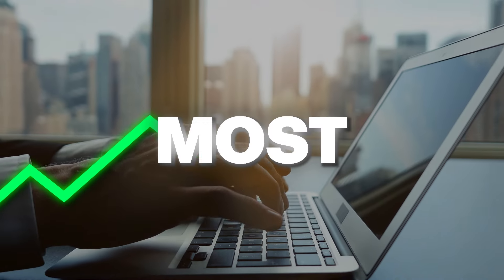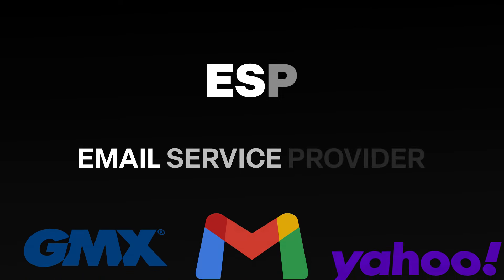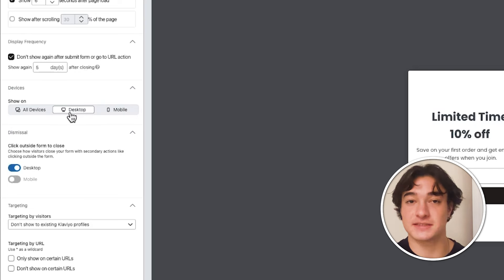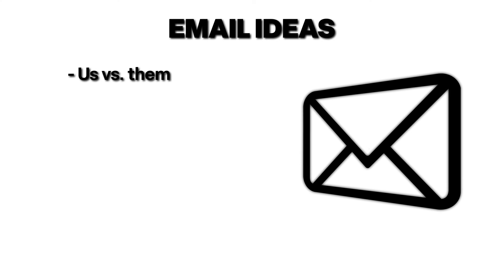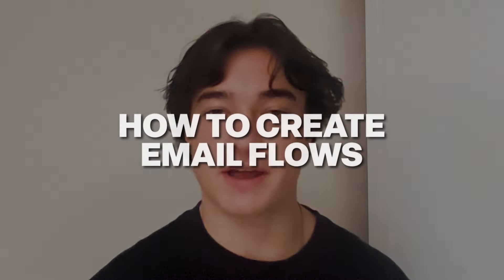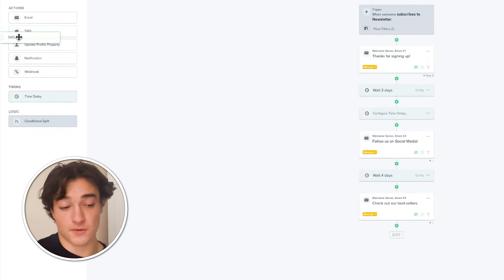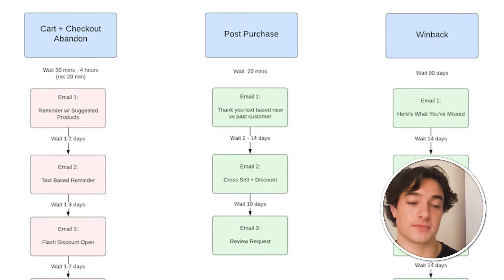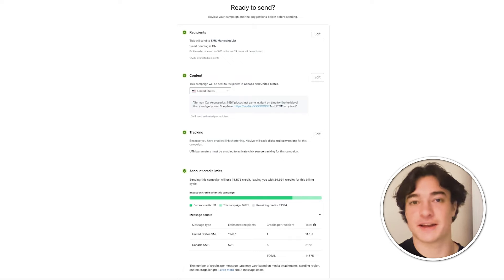The Best Ecommerce Growth Strategy in 2024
The Best Ecommerce Growth Strategy in 2024. How to grow your ecommerce brand in 2024.

Learn the most effective Ecommerce growth strategies for 2024 in this video. Whether you're just starting with ecommerce or looking to scale your existing brand, this video will provide you with the latest insights and tactics in ecommerce marketing, focusing heavily on the power of email marketing.

Ecommerce Growth in 2024: I'll begin by discussing the evolving landscape of ecommerce in 2024 and what it means for businesses looking to grow and scale.

Email Marketing for Ecommerce: Discover why email marketing is a crucial component for ecommerce growth and how to effectively integrate it into your overall marketing strategy.

Shopify and Email Marketing: For those using Shopify, I'll delve into Shopify email marketing strategies, including how to leverage Shopify's unique features for email campaigns.

Klaviyo Email Marketing: Learn about using Klaviyo, a popular email marketing platform, specifically for ecommerce businesses. Understand how to maximize its features for your marketing needs.

Email Marketing Full Course: Gain insights from my full course on email marketing, tailored specifically for ecommerce. This includes comprehensive tutorials from basics to advanced tactics.

How to Do Email Marketing: I'll provide a step-by-step guide on how to do email marketing effectively, covering everything from list building to crafting engaging content.

Ecommerce Marketing Strategies: Explore a range of ecommerce marketing strategies that go beyond email, ensuring a holistic approach to growing your online business.

Scaling an Ecommerce Brand: I'll share proven tactics and strategies for scaling an ecommerce brand, focusing on sustainable growth and customer retention.

Email Marketing Tutorial: This video will also serve as an email marketing tutorial, offering practical advice and actionable steps to enhance your eecommerce email campaigns.